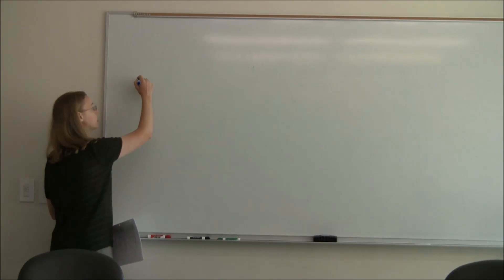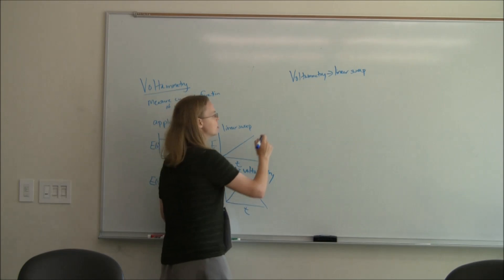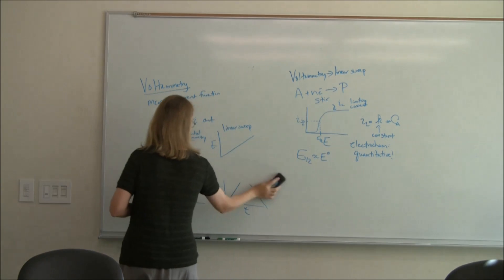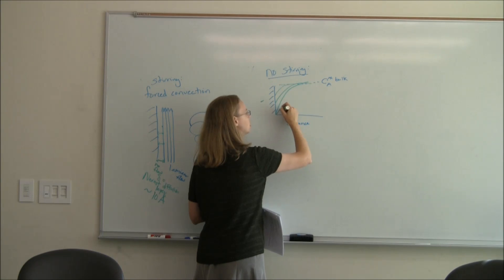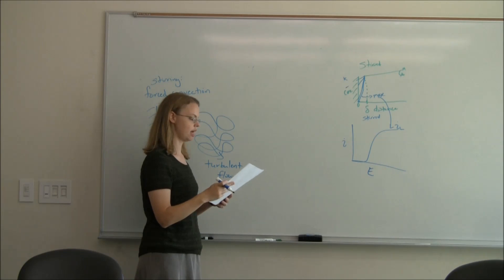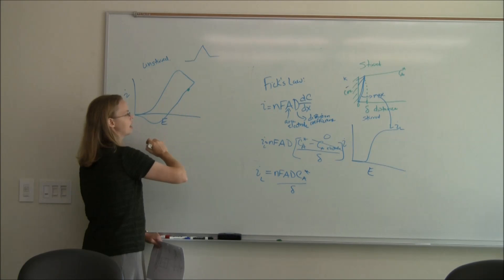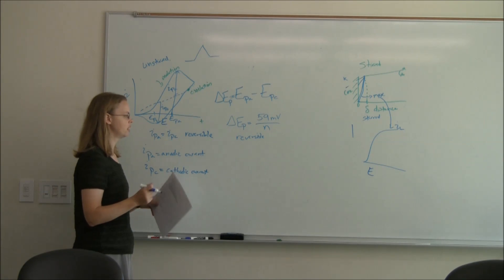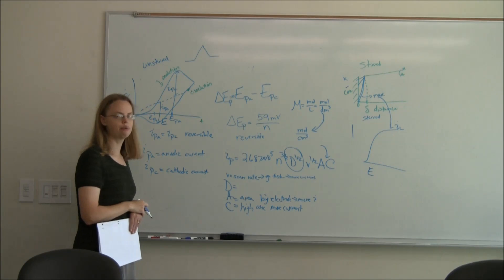Voltammetry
A basic description of voltammetry for Chem 2821 at UVa